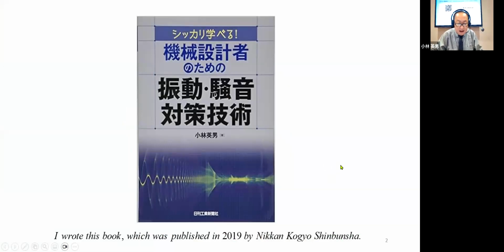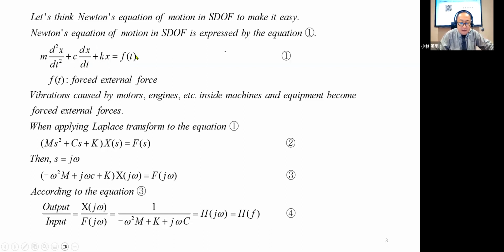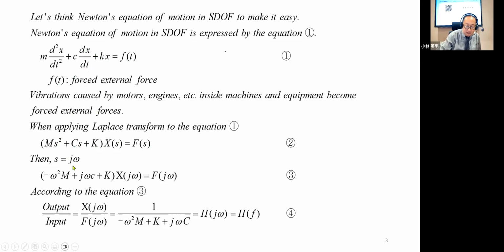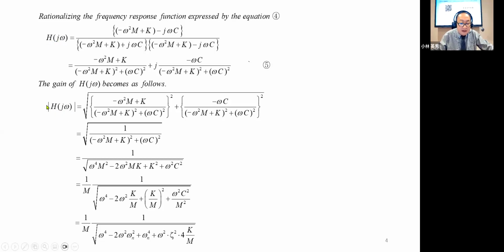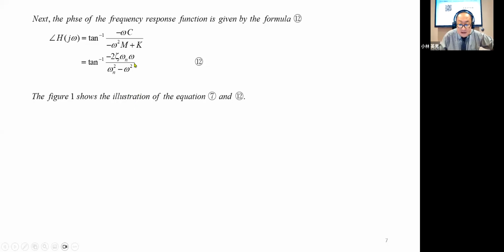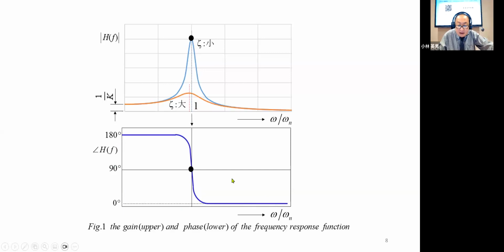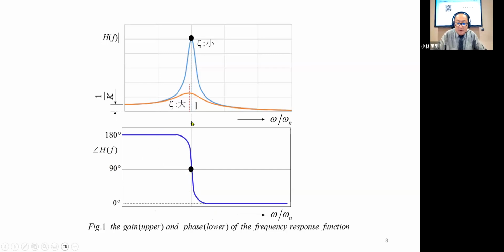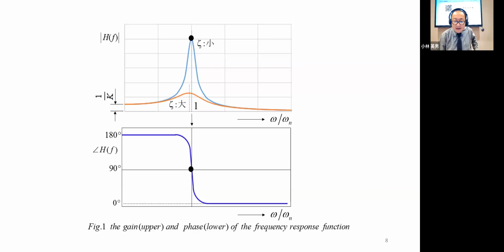「小林英男の英語によるYouTube科学技術大学」第１１回配信（振動工学、固有振動数の測定のための技術理論、No.1）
This is  the 11th delivery of "Kobayashi YouTube University of Science and Technology". Here I explain the  technical theory to measure natural frequencies of objects using FFT (Fast Fourier Transform) analyser.